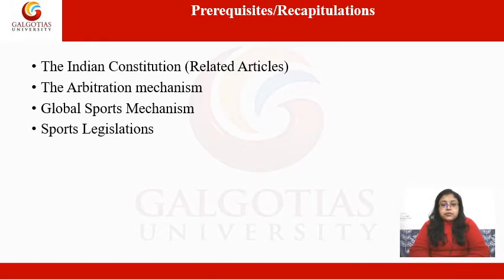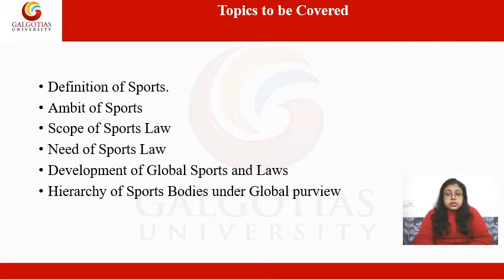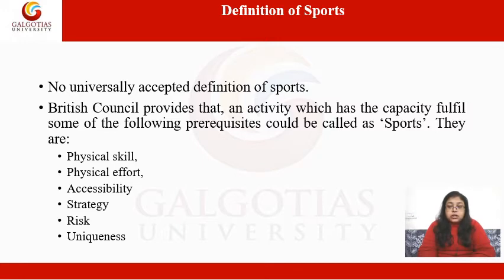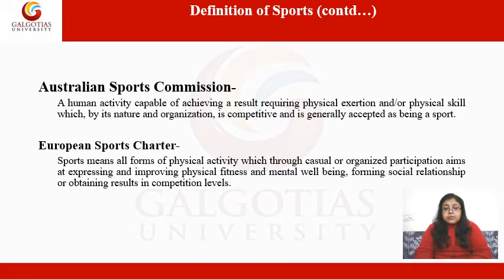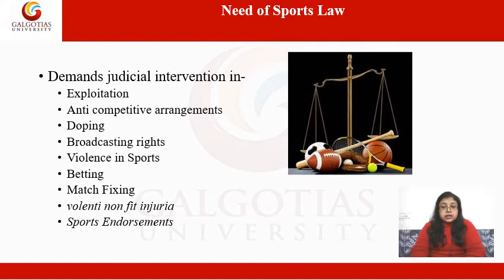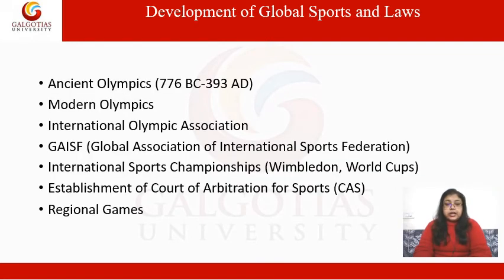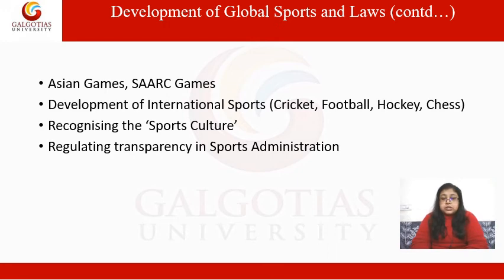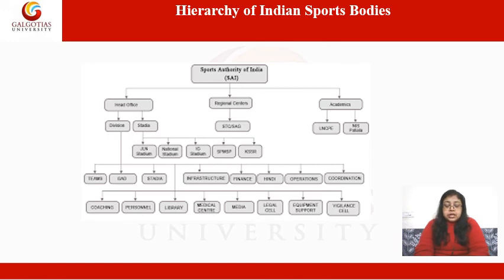BALB5027, Sports Law: Introduction and Aspects of Sports Laws